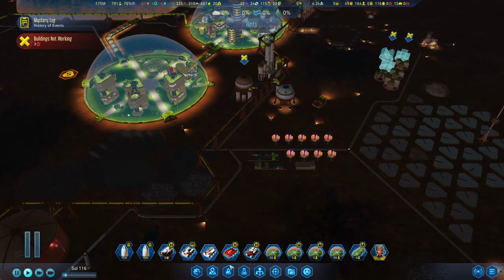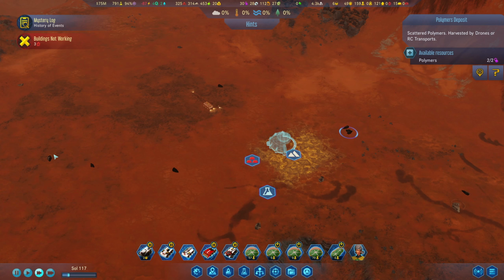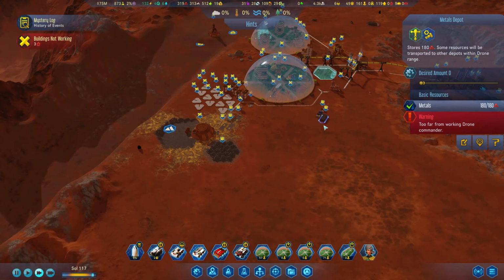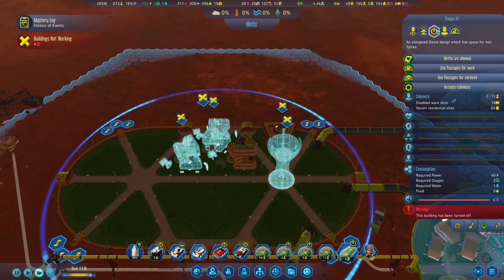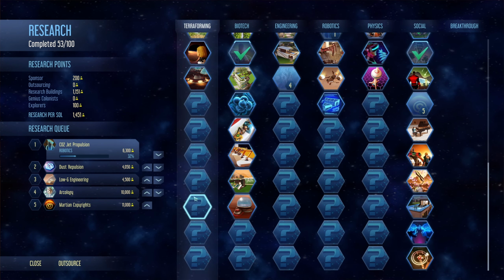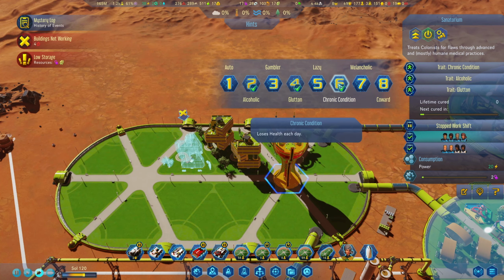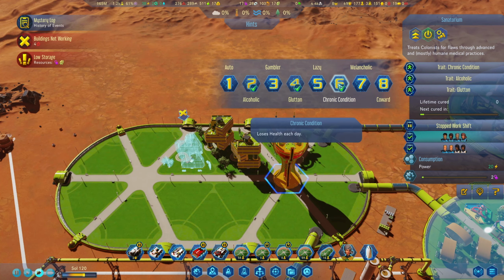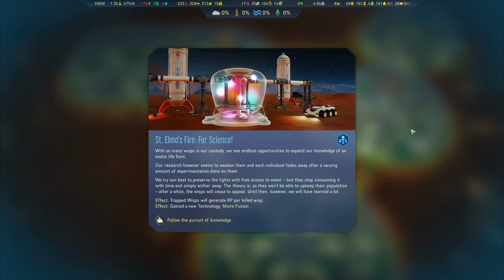PT 1 Surviving Mars Ep 15 - Getting Buildings and Colonists in the Large Dome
Mars survival colony builder with all DLC except "Martian Express" and "Below and Beyond". The goal of this playthrough is to terraform the planet and make a "second" earth where people don't have to live in domes and can grow things on the planet. Hope you enjoy!